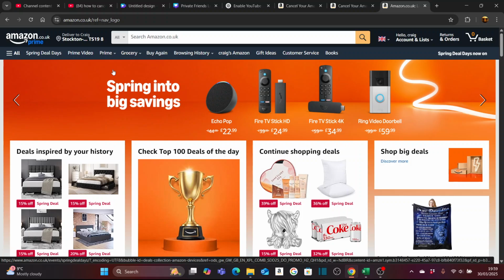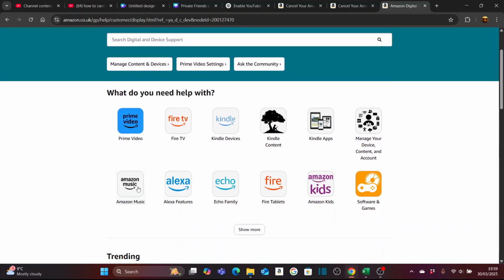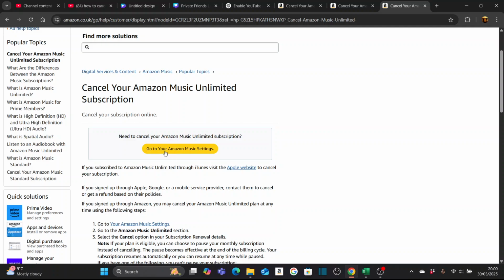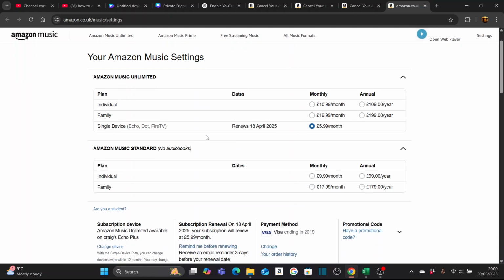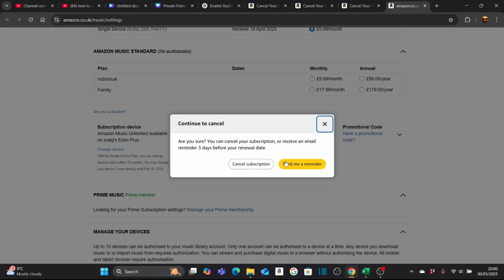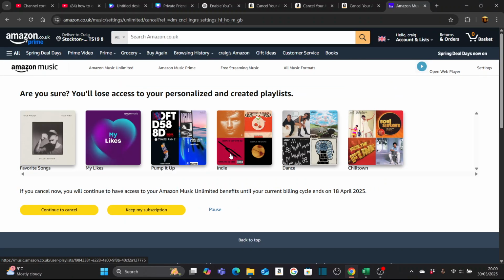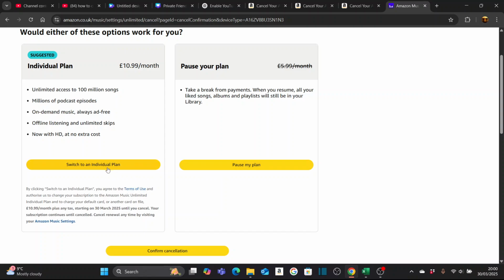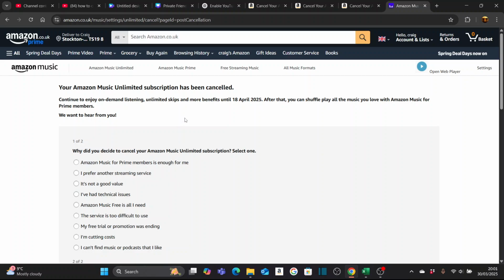How To Cancel Amazon Music Unlimited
Want to stop your Amazon Music Unlimited subscription? This quick tutorial will show you how to cancel it in just a few simple steps!